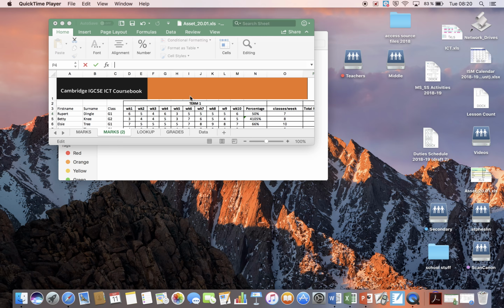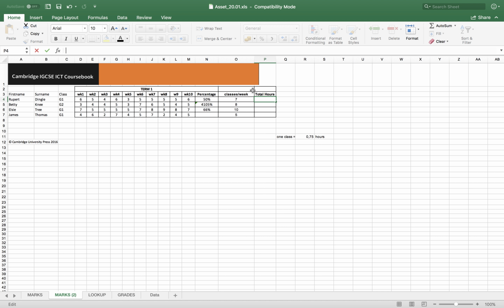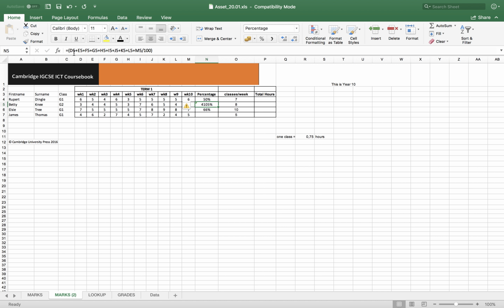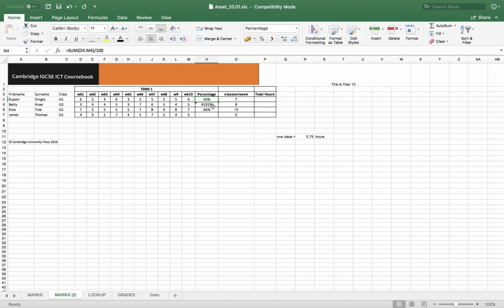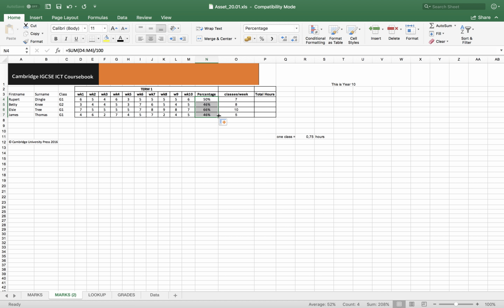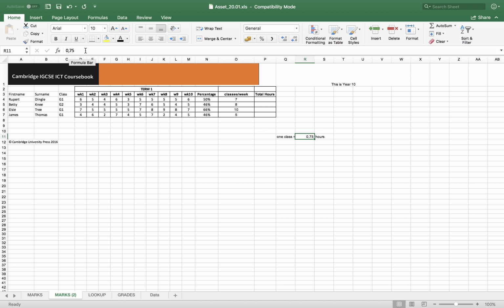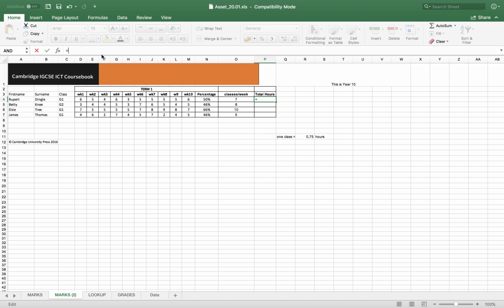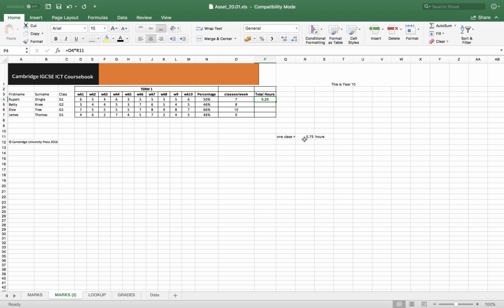Year 10 absolute reference